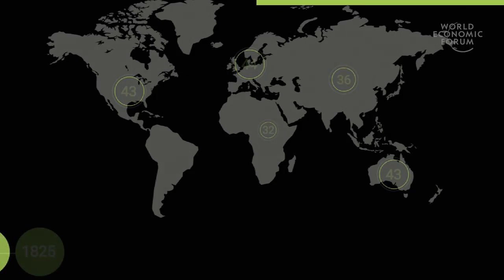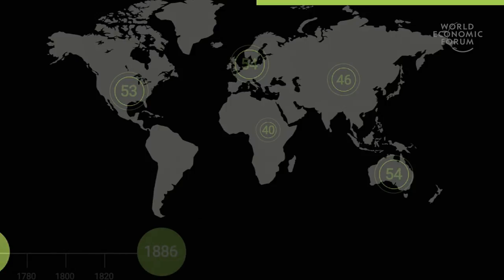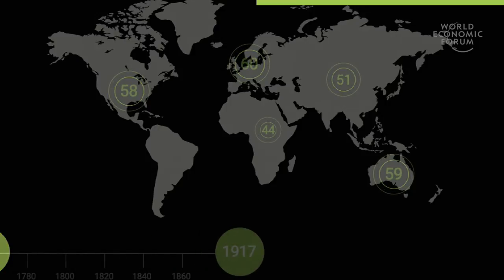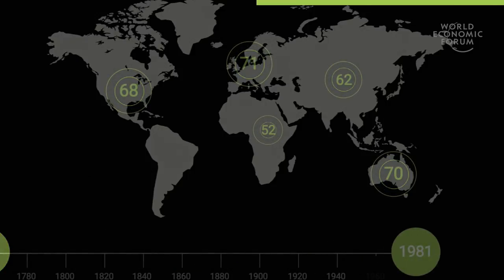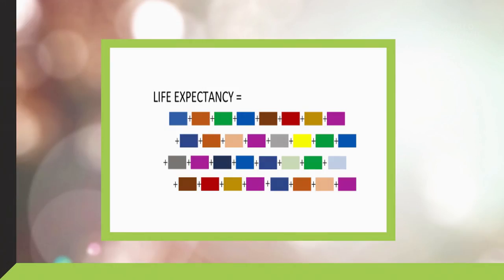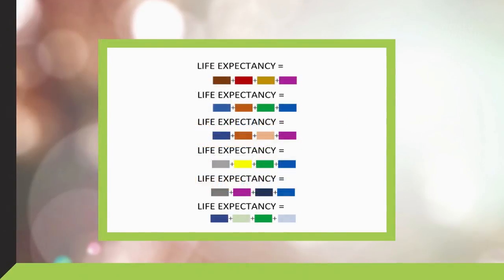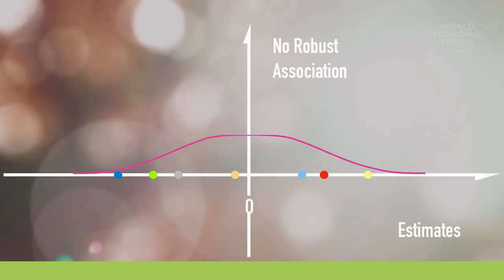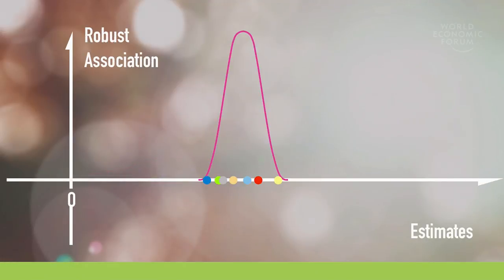Estimating a supermodel of life expectancy using high-performance computing | Katharina Hauck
What are the most important determinants of life expectancy? Using the “model averaging” analysis approach, Katharina Hauck – Senior Lecturer at Imperial College’s School of Public Health – explains how 45 determinants were studied across two decades worth of data from low-income countries. Factors which showed a robust connection to life expectancy included sanitation and primary schooling. Surprisingly, the same was not true for factors such as air pollution and healthcare.